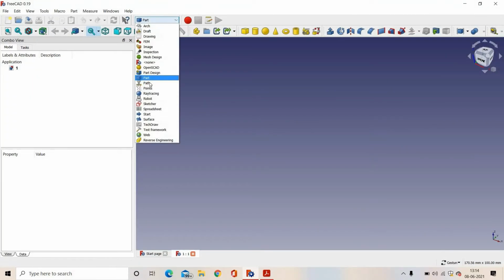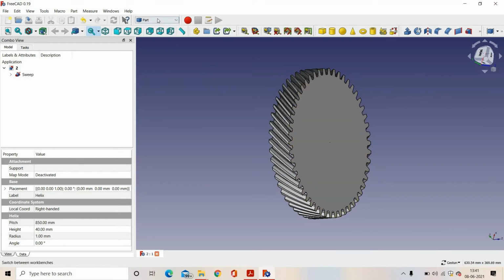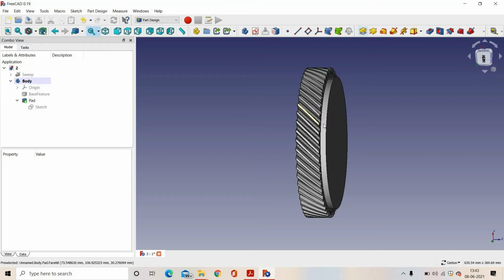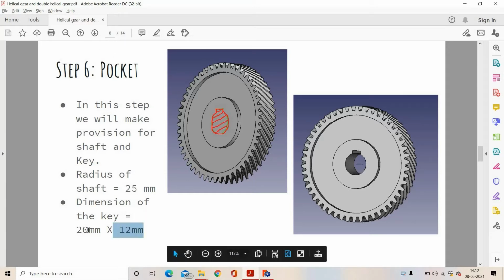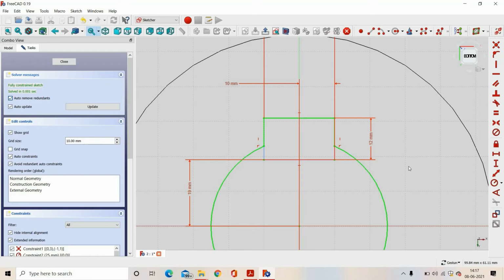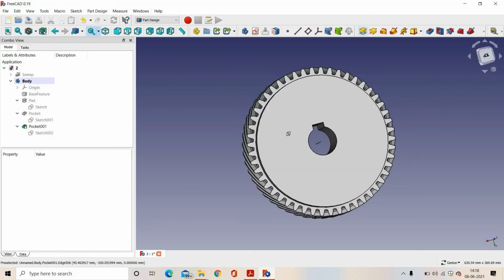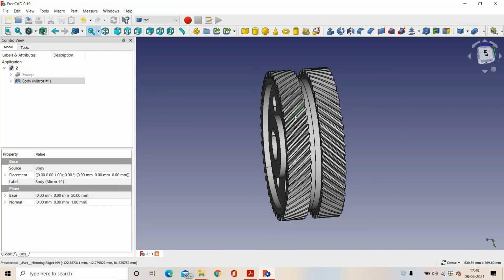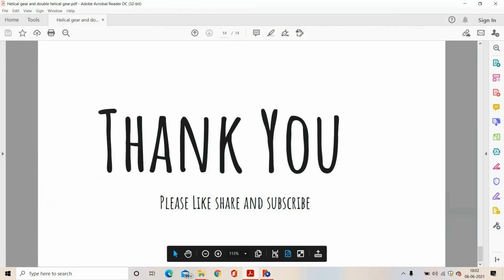FreeCAD Tutorial of Helical Gear FreeCAD Tutorial of Double Helical Gear CAD Tutorial Helical Gear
In this video we've shown how to make helical gear and double helical gear.
In this video we've show how to use Extrude, Pocket, Sweep, Mirror, Polar Pattern features.